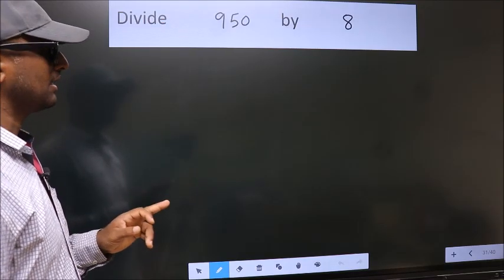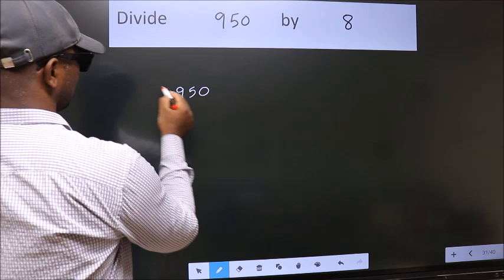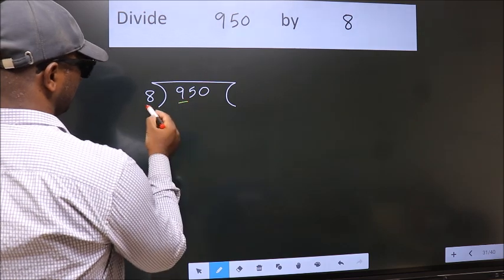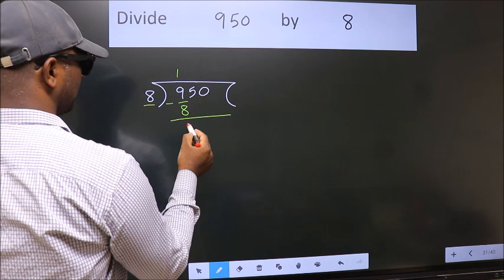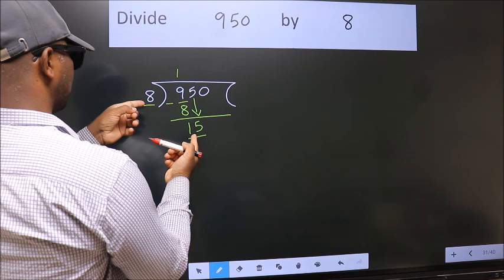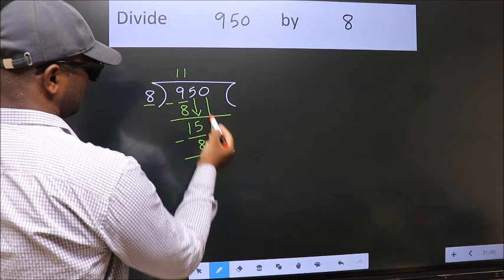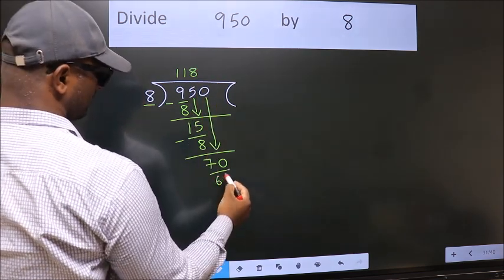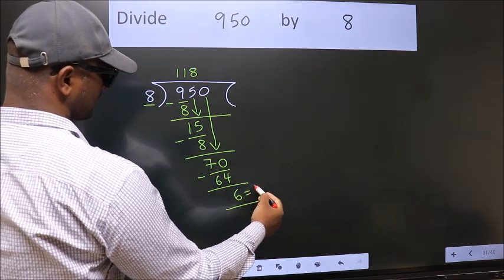Divide 950 by 8